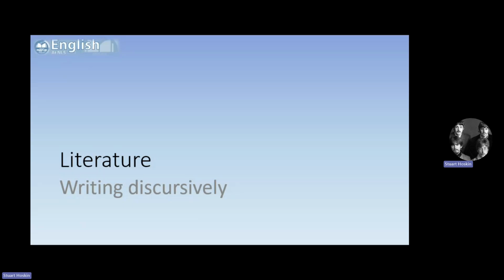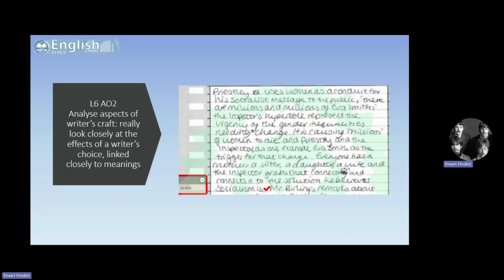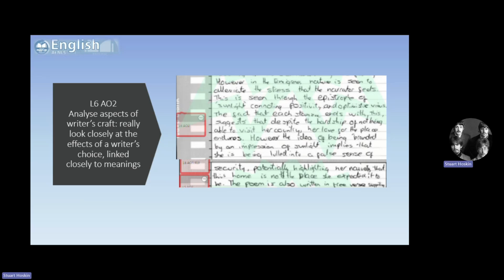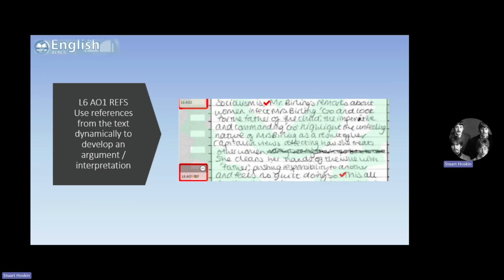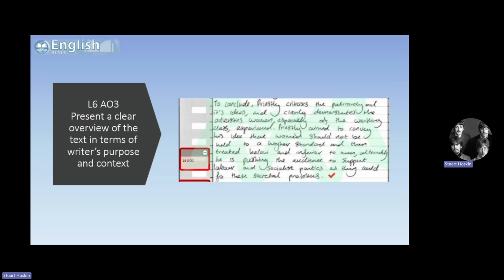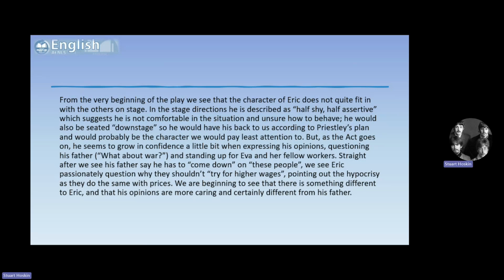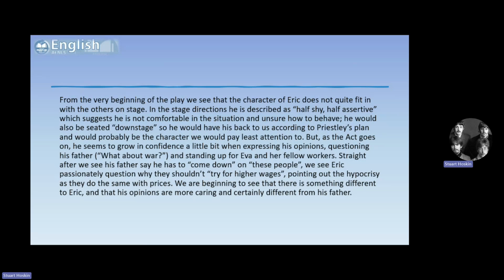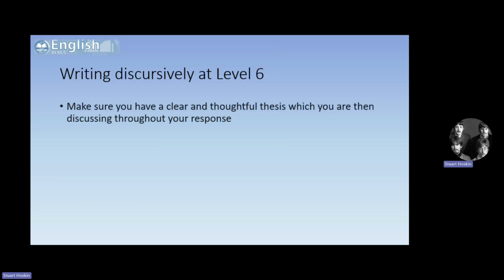Literature Lecture: Discursive Writing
A GCSE Masterclass lecture delivered on 23rd February 2026 to a group of Year 11s exploring how to write discursively at a high level.